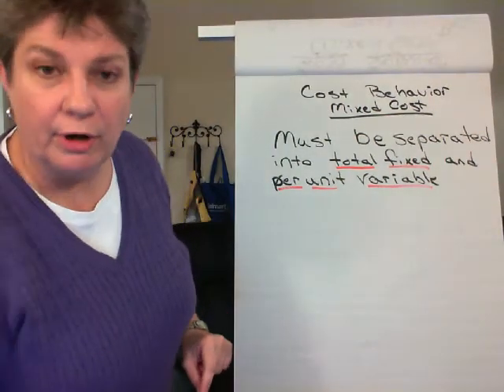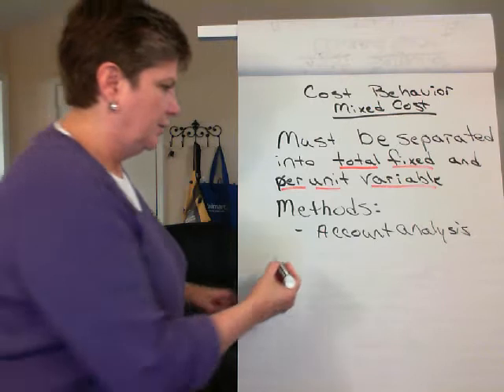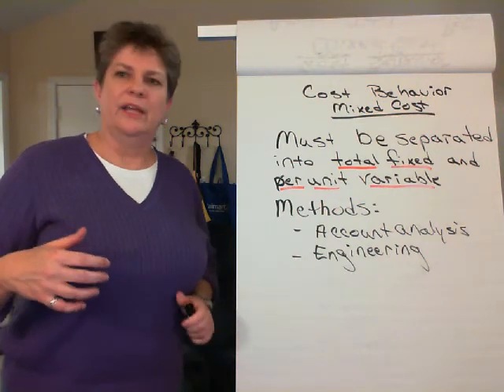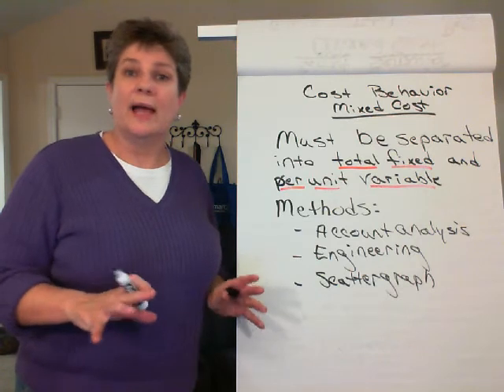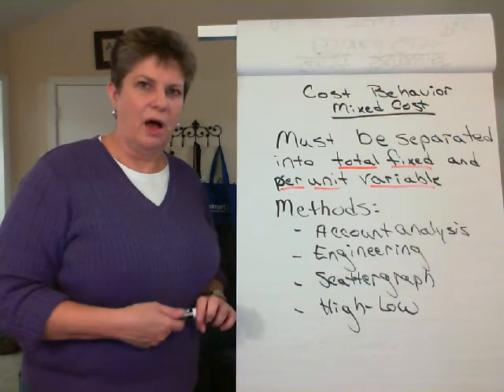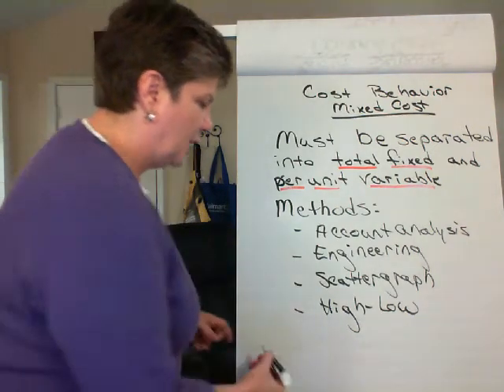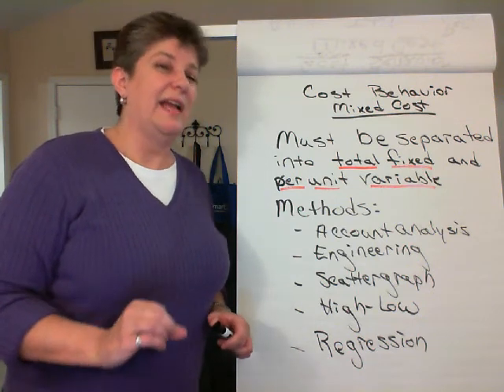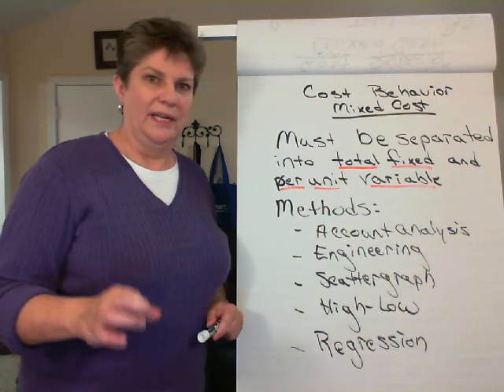VIII. B. Need to Separate Mixed Costs.wmv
Overview of need for and methods of separating mixed costs into fixed and variable elements.